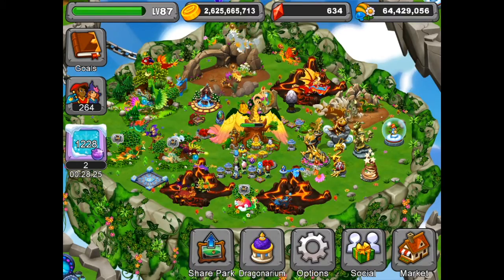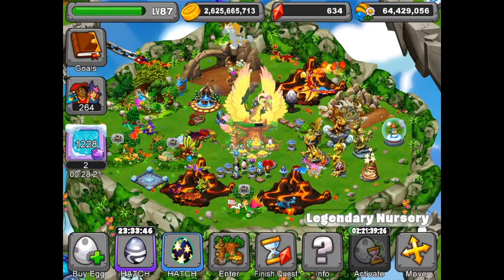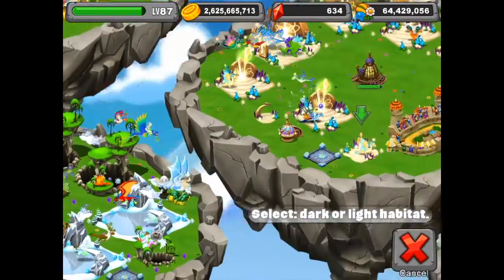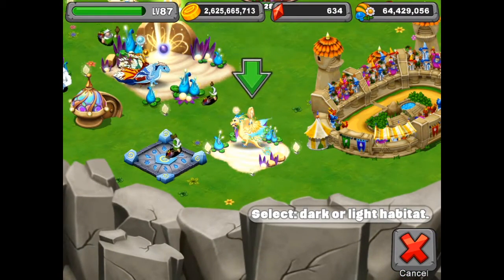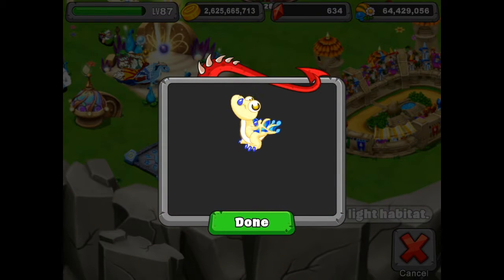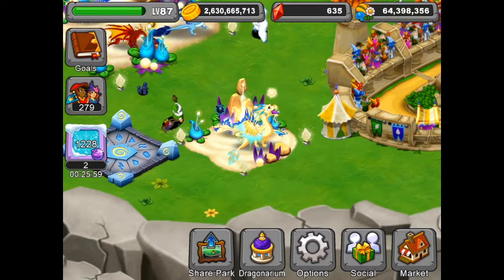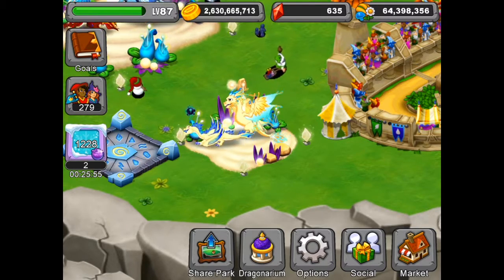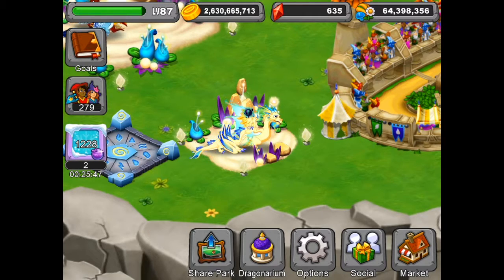Dragonvale Hatching the Mirage Dragon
Hey Everyone,

Gamer Kuhpuhl